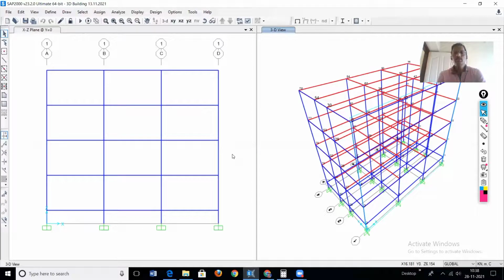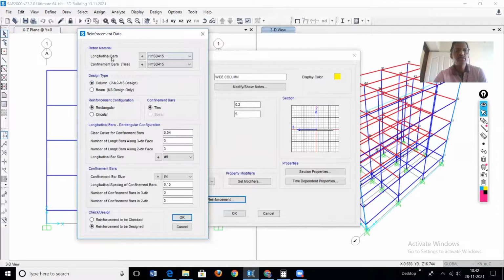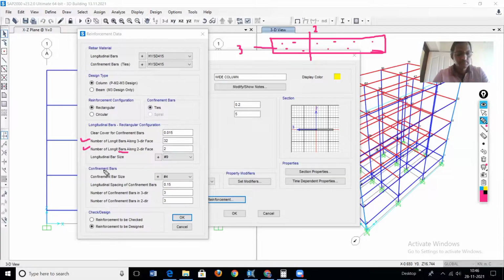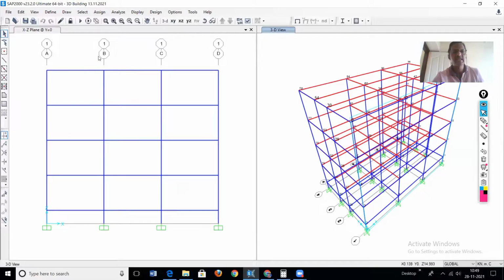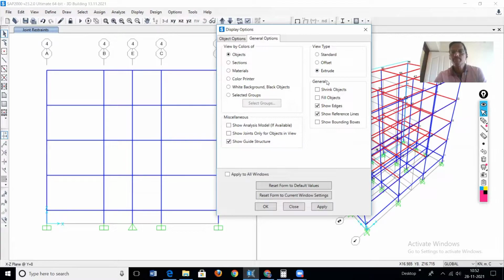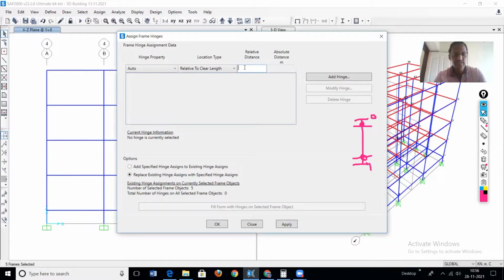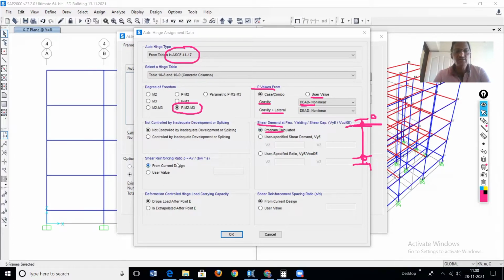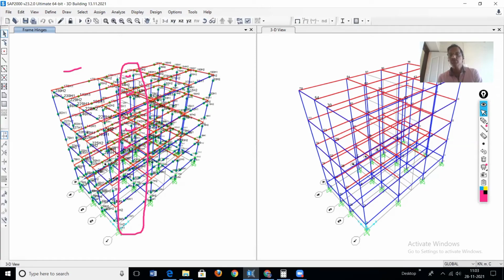Plastic Hinges to Shear Wall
In this video, material nonlinearity to Rc shear wall has been explained in SAP2000. This modelling is essential to perform nonlinear seismic analysis of RC building